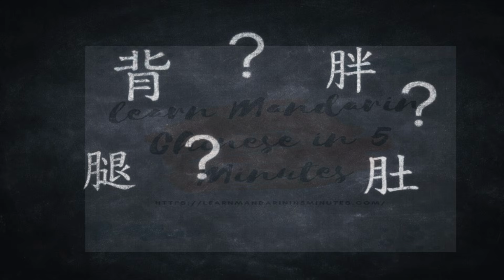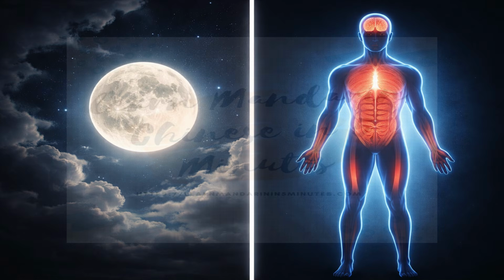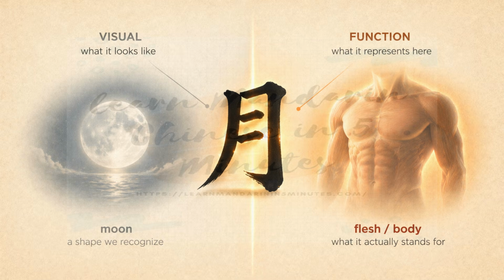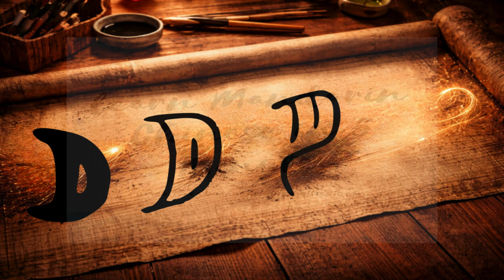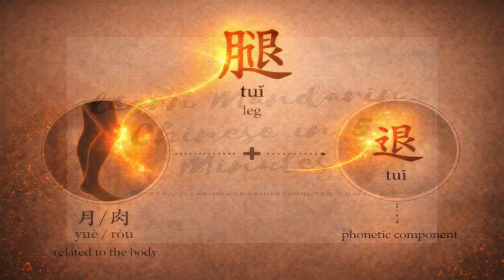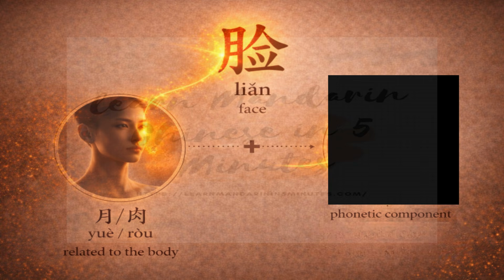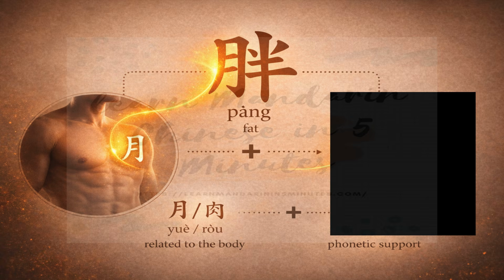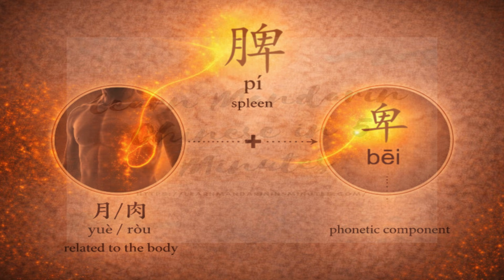👉 You Think 月 Means “Moon”… But It Doesn’t 😳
Most Chinese learners are told something simple: 月 means “moon.”

But once you start learning more characters… that idea breaks.

Why is 月 inside words like 腿 (leg), 胖 (fat), and 脸 (face)?
What does the moon have to do with the human body?

In this video, you’ll discover the hidden logic behind 月 — why it sometimes means moon, sometimes points to the body, and sometimes comes from something even older.

Once you see this, Chinese characters stop feeling random.
You’ll start recognizing patterns, guessing meanings, and learning faster — without memorizing everything.

This is the kind of Chinese most textbooks never explain clearly.